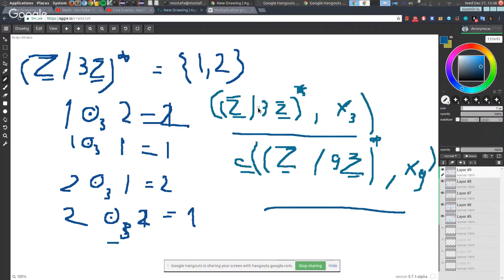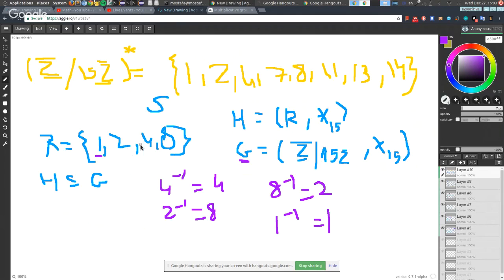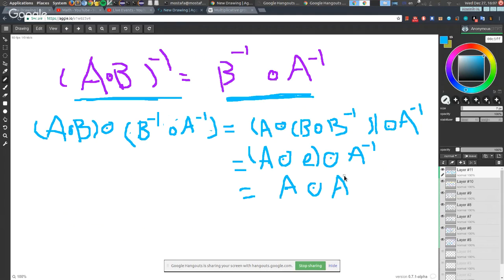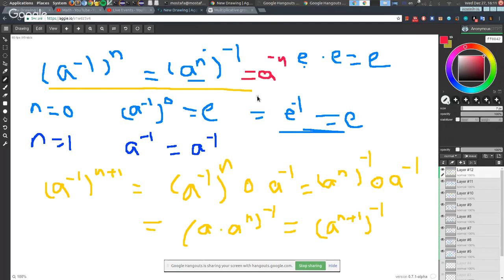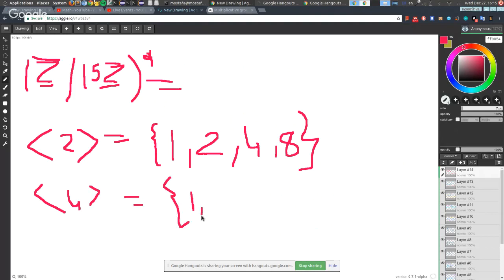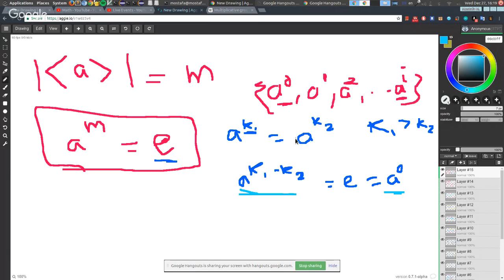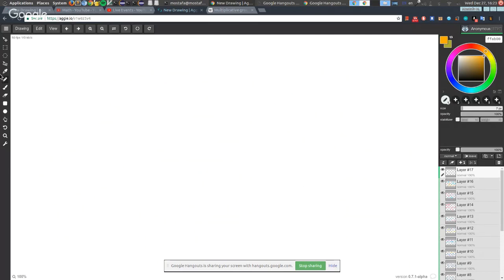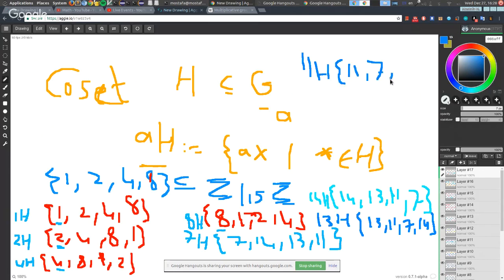More group theory definitions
Sources:
Introduction to Algorithms, Cormen